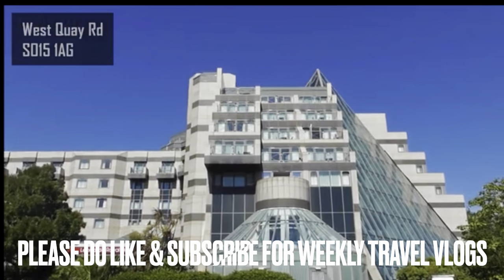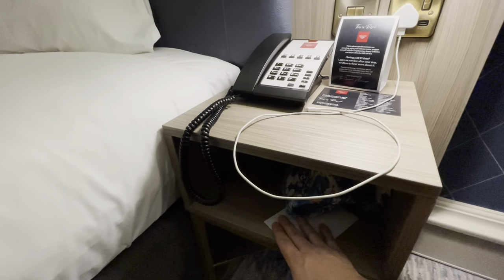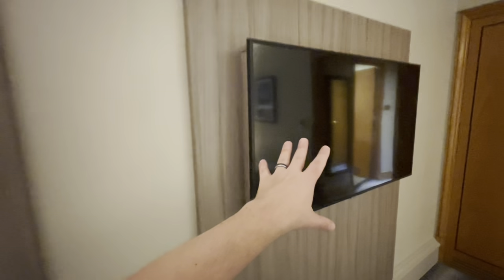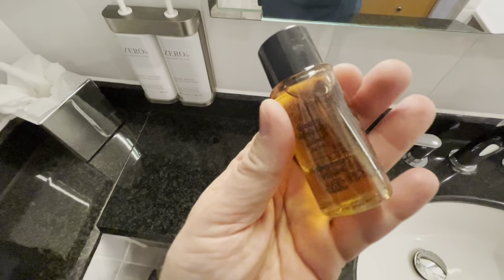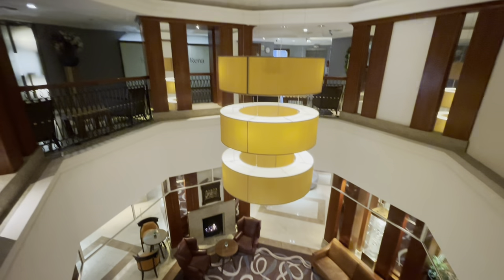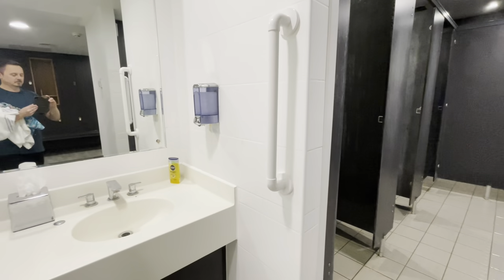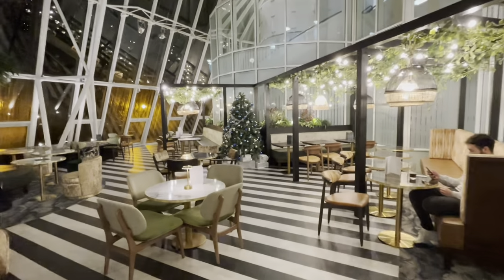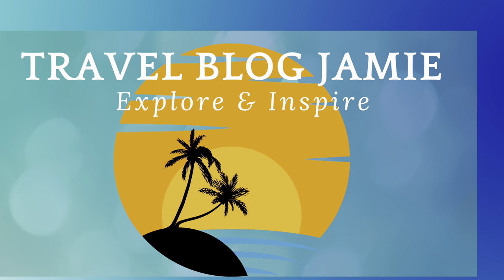Leonardo Royal Southampton Tour & Review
We stayed at the Leonardo Royal Southampton Grand Harbour in a standard double room. People keep asking me if this place is run down so I thought I'd stay and find out! All in the name of research, of course. What I found really surprised me! Come on this tour and review of our room, the restaurant, bar, pool and communal areas. Is this the right hotel for you pre / post cruise or for just a break?